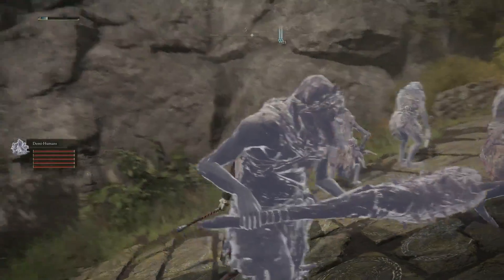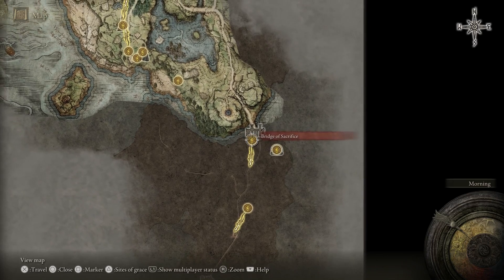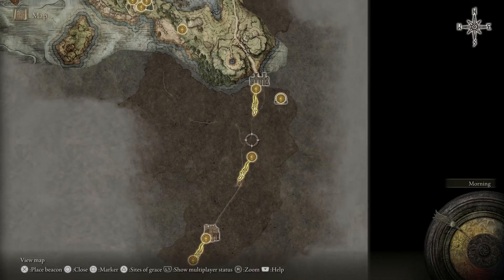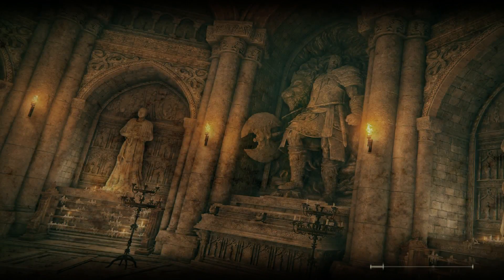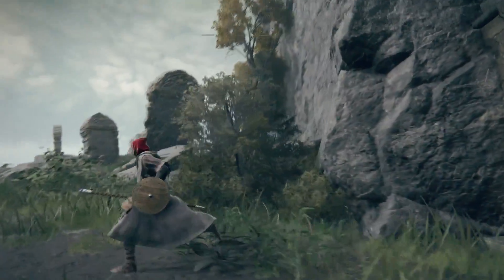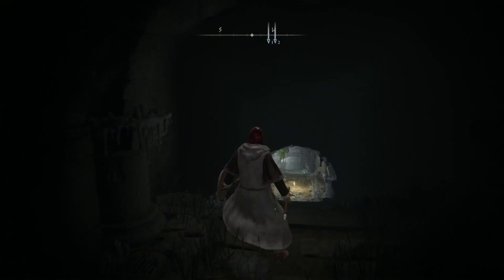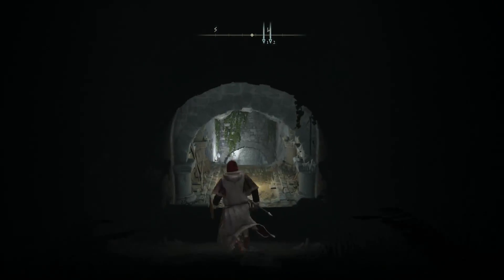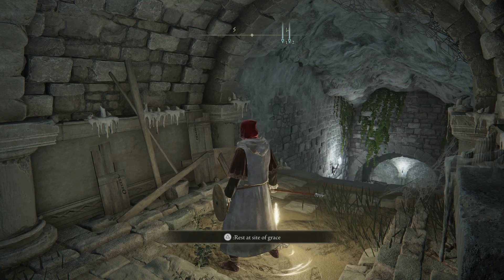Demi-Human Ashes - How To Get Demi-Human Ashes Ashes In Elden Ring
The Demi-Human Ashes are super easy to get you just need to follow what I say in this in guide to acquire them. The Demi-Human summons in Elden Ring appear to be a straight upgrade for wolves.

This is recorded on my PS5.